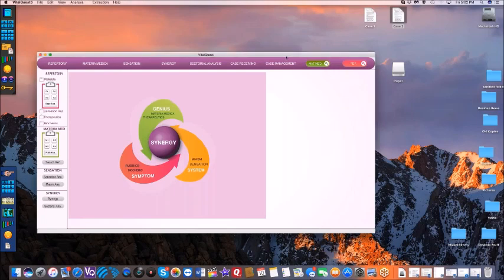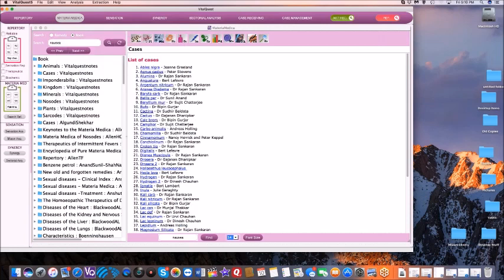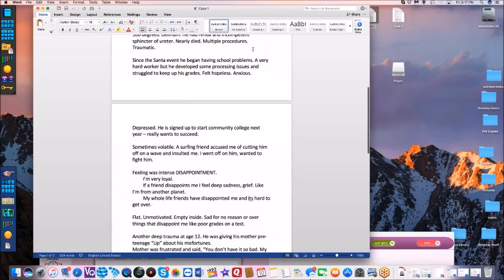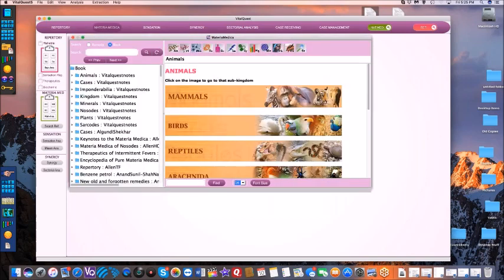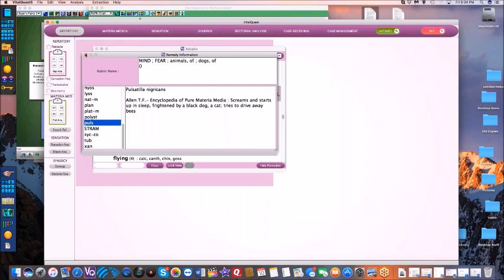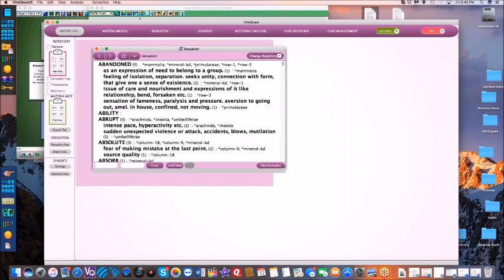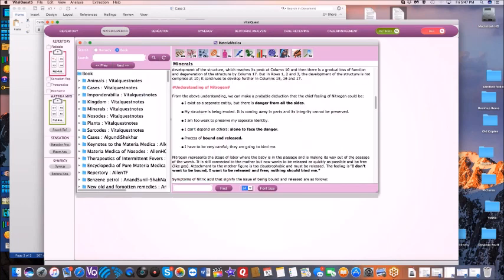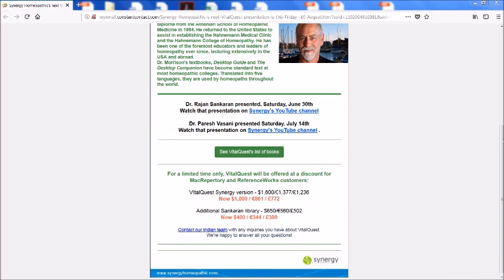Vital Quest Program - presentation by Dr. Roger Morrison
In this recorded webinar, Dr. Roger Morrison is using the original Vital Quest homeopathic software. He demonstrates wonderful features and gives helpful tips on how to use the program. This original version of Vital Quest is no longer available, but you can still get the updated Vital Quest Module in Synergy Homeopathic Software.